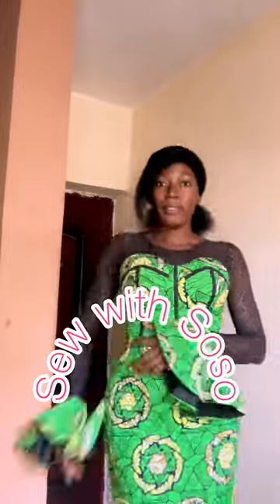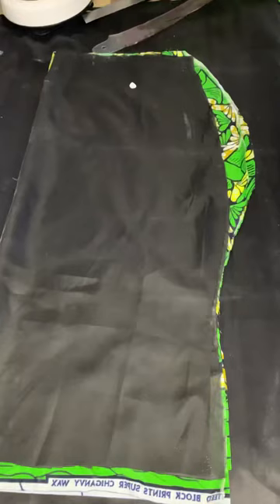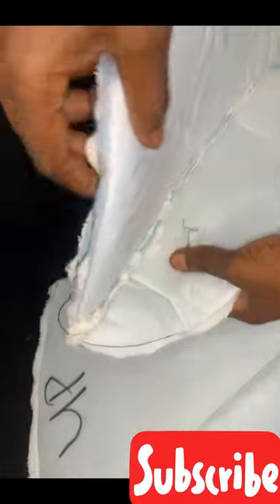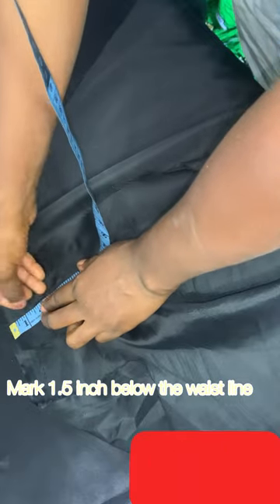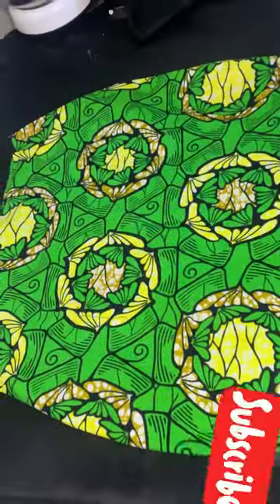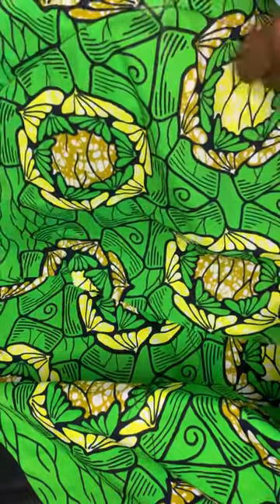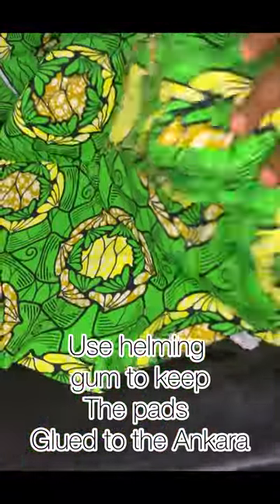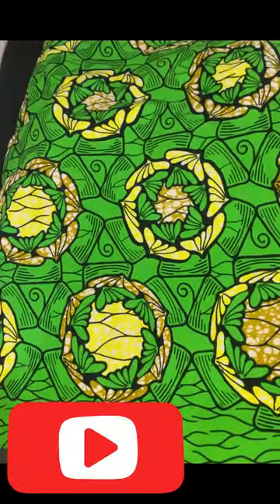How to Pad the HIP and BuTT tutorial part 2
Easy way/How to cut and sew Hip and Butt Pad from scratch/ cosset gown

Music Used in this Video:
Song/music :Orente
Artist: Adekunle Gold
Album: Gold
License Type: Creative Common or Standard License (Choose anyone)